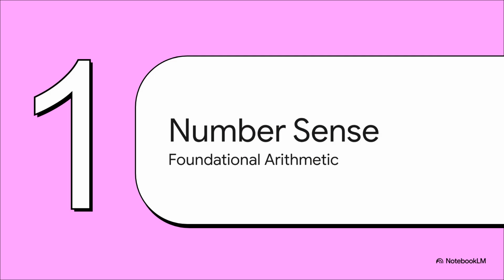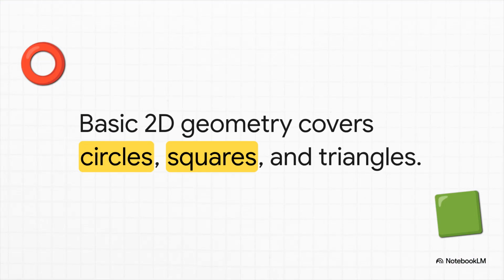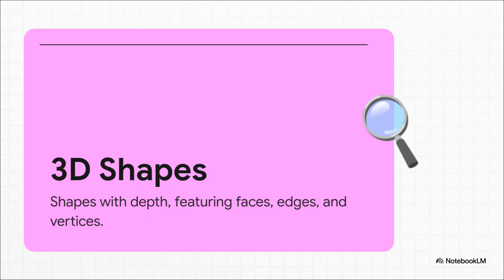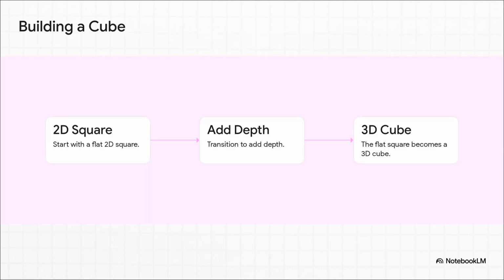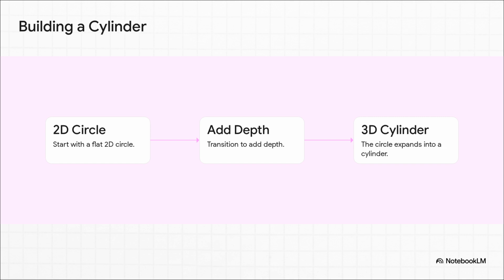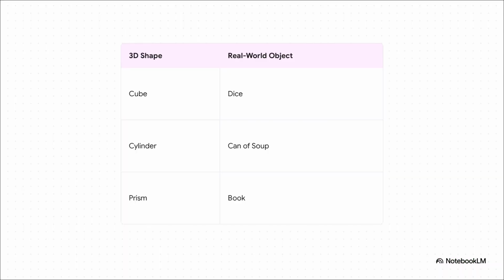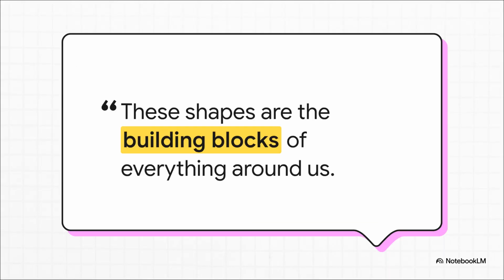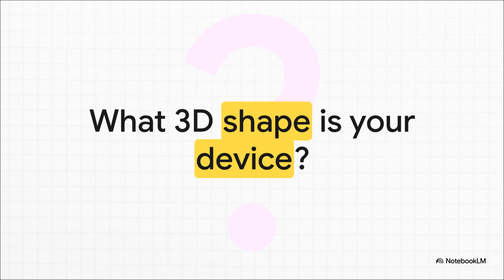Fun with 3D Math | Math Explorer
Fun with 3D Math is an educational mathematics video designed for Explorer students (Grade 1–4) focused on introducing young learners to basic 3D shapes, spatial understanding, and fun geometry concepts through simple explanations and engaging learning activities. This lesson helps children explore cubes, spheres, cylinders, and other three-dimensional shapes in an easy and enjoyable way.

This mathematics learning video supports early learners in developing visual learning skills, logical thinking, and confidence in understanding shapes and geometry while making classroom learning more interactive and exciting. The content is suitable for primary school students, home learning, and beginner mathematics education.